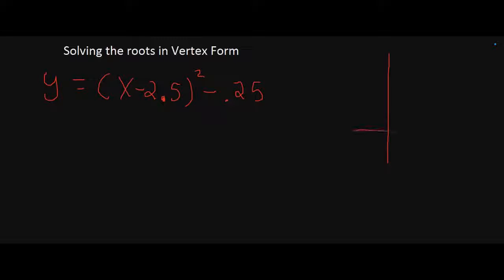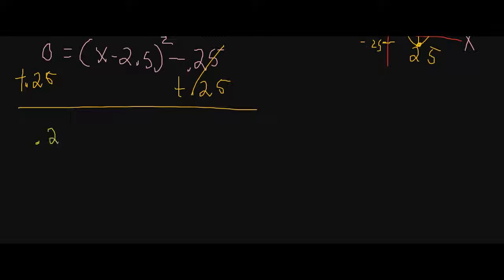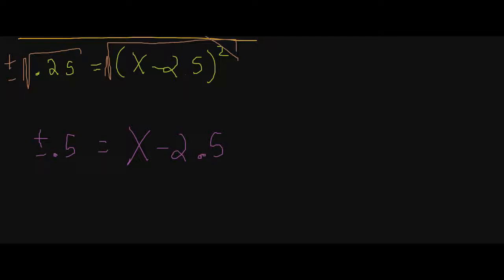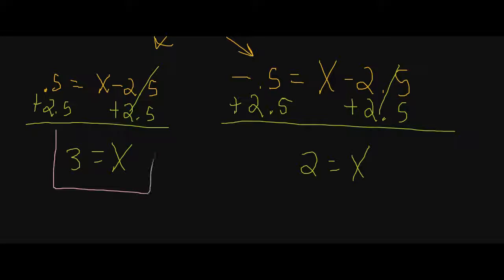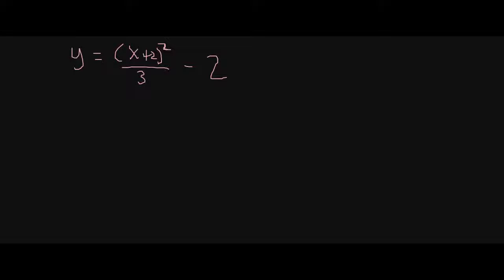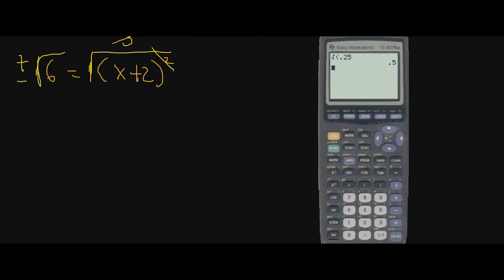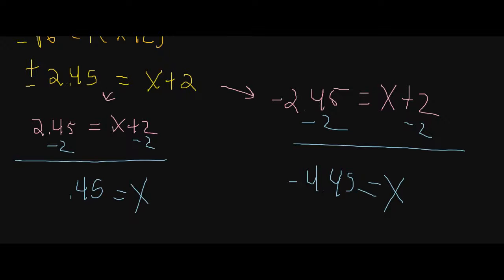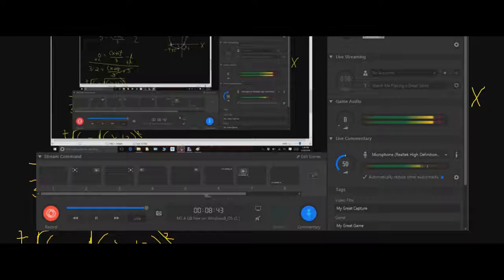Solving For Roots in Vertex Form